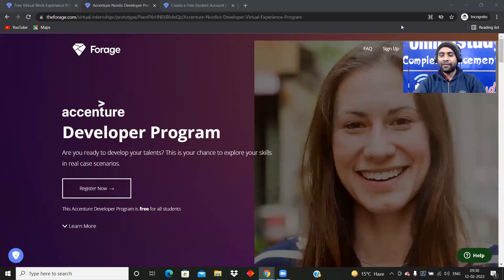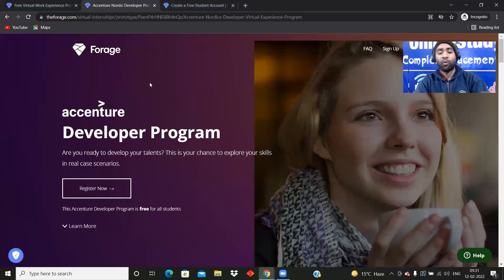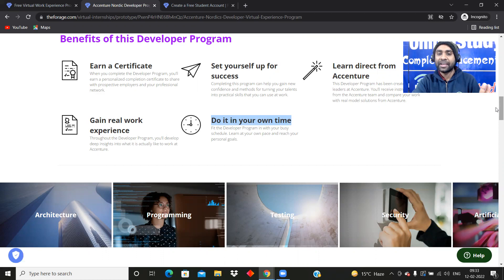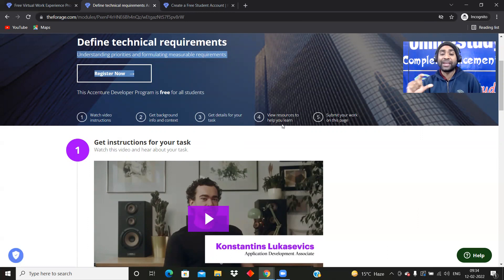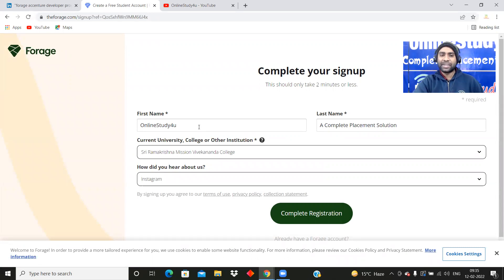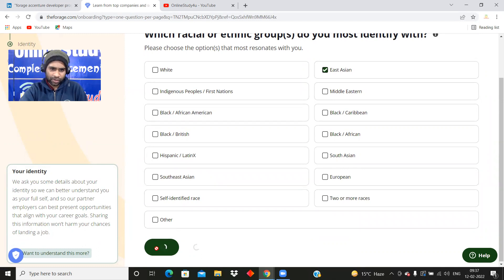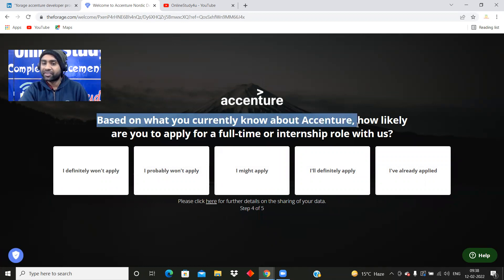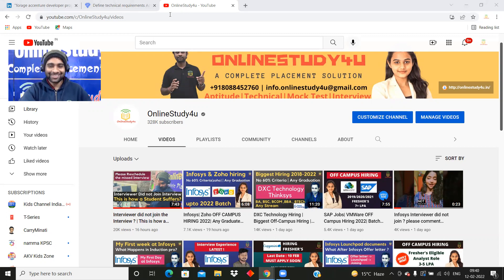Accenture Developer Program | Accenture Virtual Internship | Free Certification Course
Accenture Developer Program | Accenture Virtual Internship | Free Certification Course | Any Graduate

TCS hiring
tcs hiring
software hiring
jobs freshers
fresher hiring
freshers hiring
Hiring freshers
STEP internship
product company
summer internship
off campus
freshers hiring
Hiring freshers
STEP internship
product company

infosys interviewer did not join , infosys missed interview, how to reschedule infosys interview, interview schedule, interview reschedule, infosys interview, interviewer not joining,
how can i get my interview reschedule,